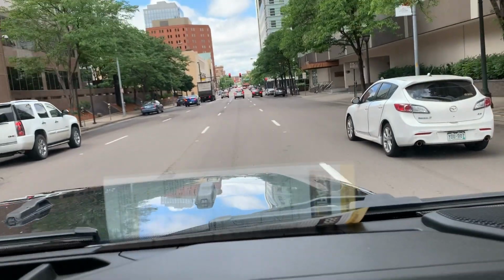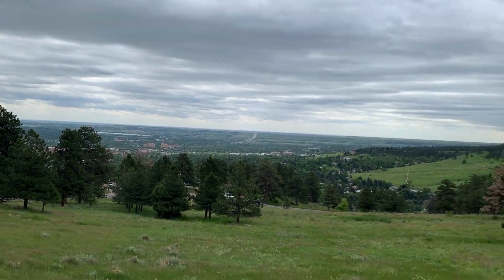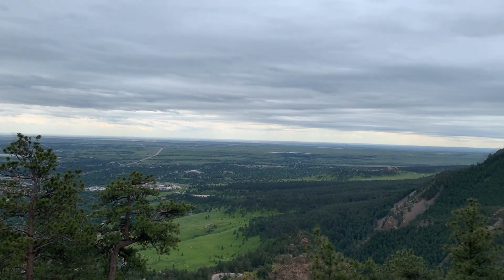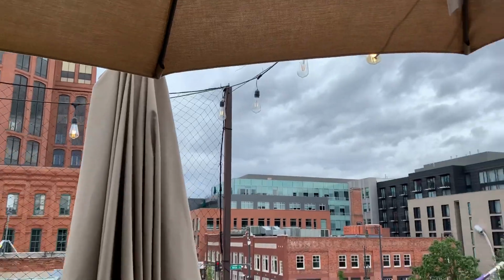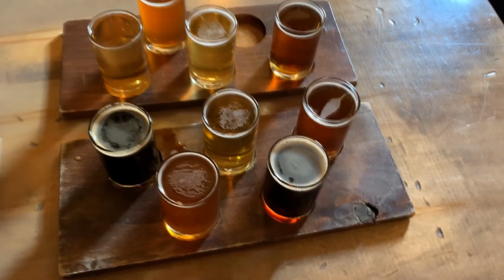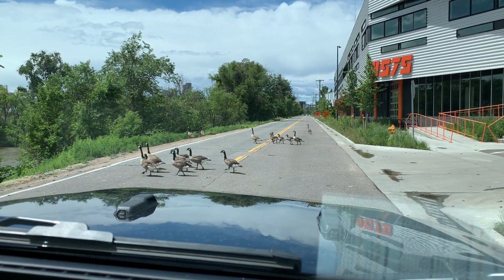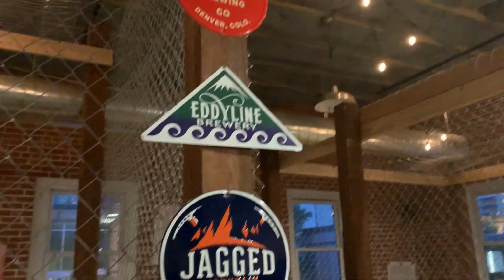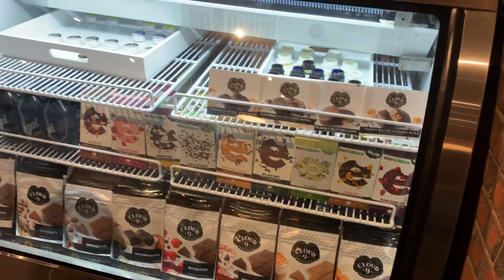Denver Colorado Tour in 5 Minutes!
Denver Colorado Tour in 5 Minutes. Made on iPhone at 30fps, there is a lot more motion judder, than I had expected. Also used some free drone footage and news footage to fill in the blanks, see credits below. Overall, I'd highly recommend checking out Denver, my favorite spot was Denver Art Galaxy and Axe Room (DAGAR).

Credits

   Google Maps / Google Earth: Attribution directly in video

3. Frugal Tiger Theme: Money by The Underground Collective /
Used under license from Jamendo Music.